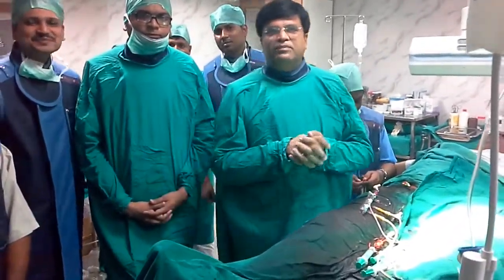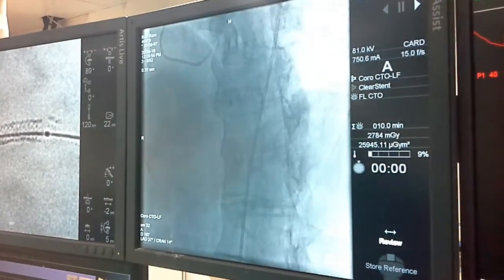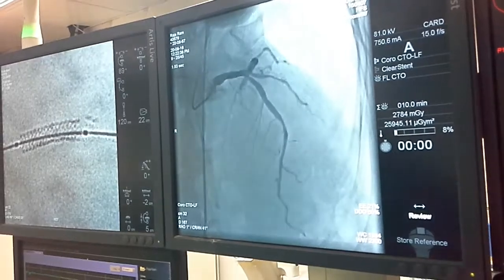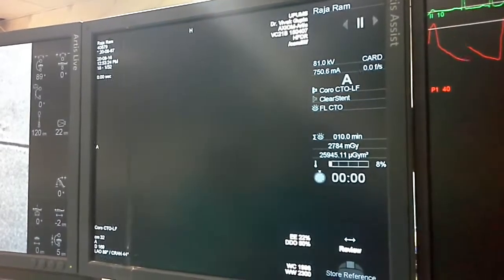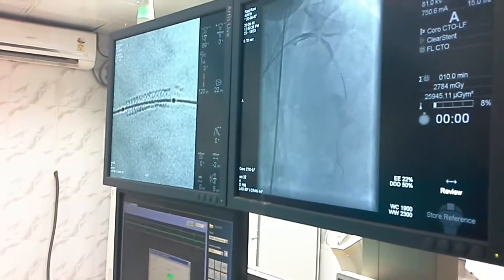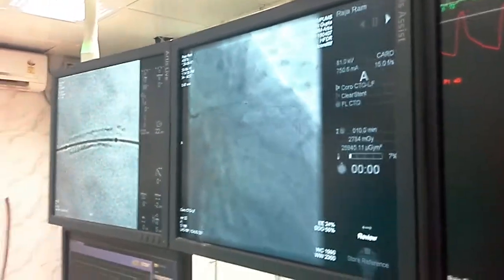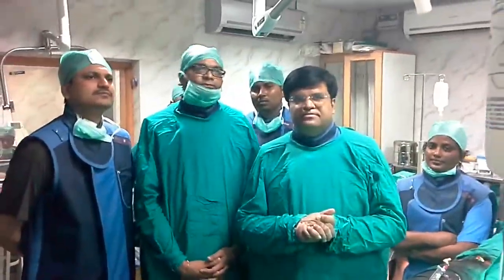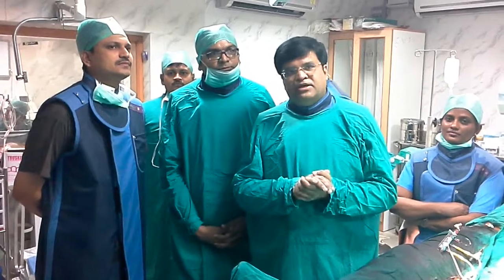Dr. Prof Vivek Gupta performing angioplasty at Saifai University 20 Aug 2016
Saifai University Hospital in Etawah district is 750 bedded Hospital with established Infrastucture. A strong initiative of Hon Mr Mulayam Singh Yadav and supported by Hon CM Mr Akhilesh Yadav. Dr Vivek Gupta was involved in Angiography and angioplasty workshop. On 20th of August 2nd Such workshop was done with 10 Angiography and 3 Angioplasty and stent procedures. The local team involved were Dr Amit Singh Cardiac Surgeon and Dr Samir Cardiologist. The team from Apollo Hospital Delhi included Dr Prof Vivek Gupta, Senior Interventional Cardioloigst, Dr Rahul Junior Consultant, Dr Junaid and Mr Shyam Senior Technologist